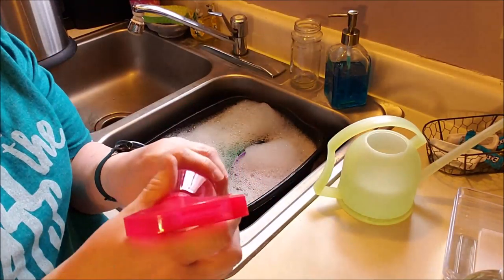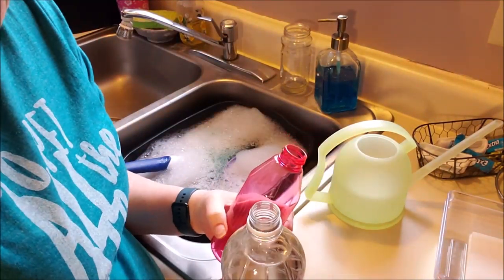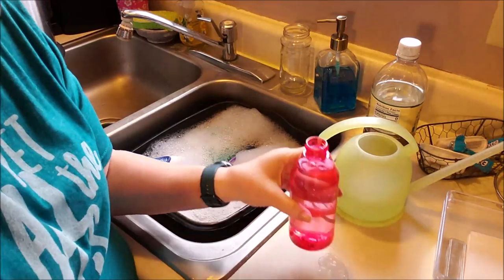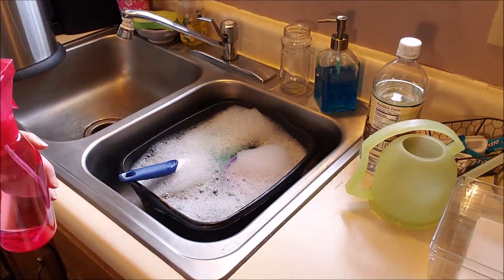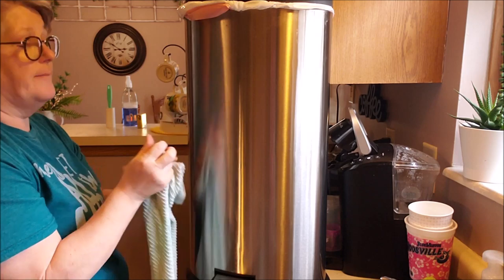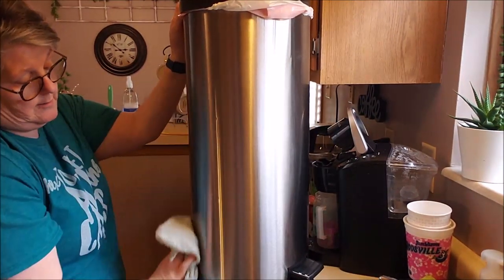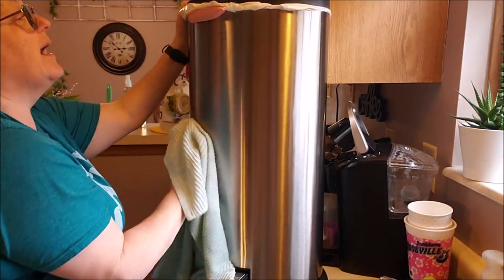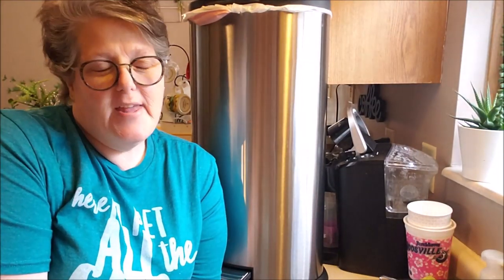Vinegar as a Disinfectant